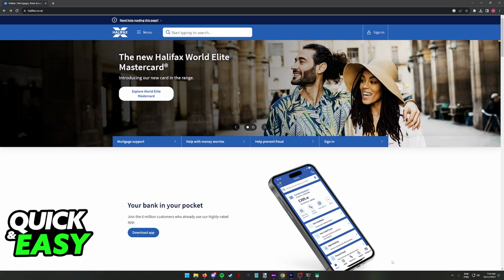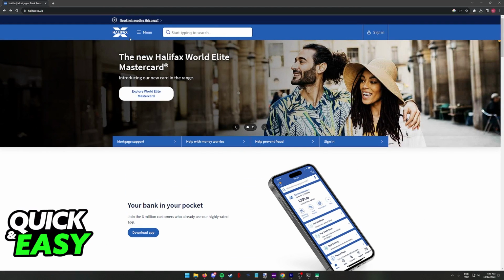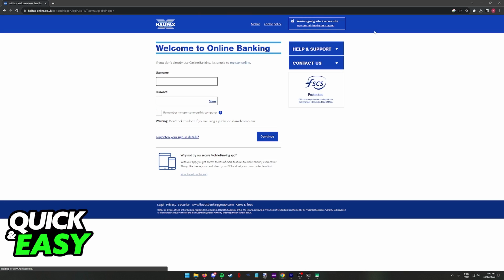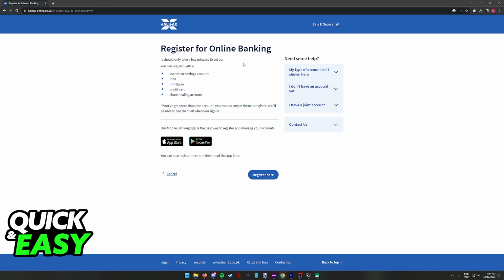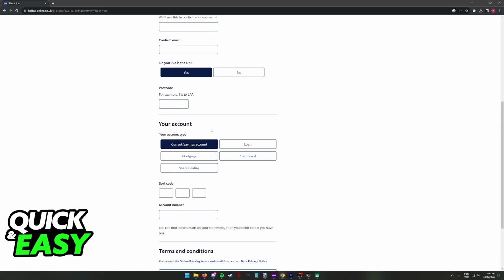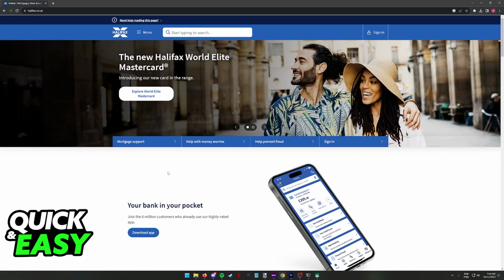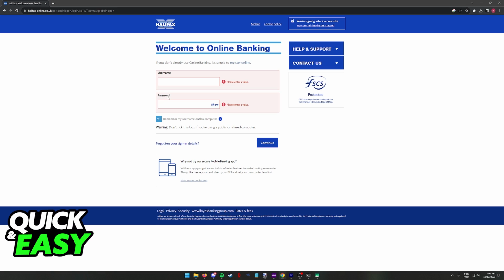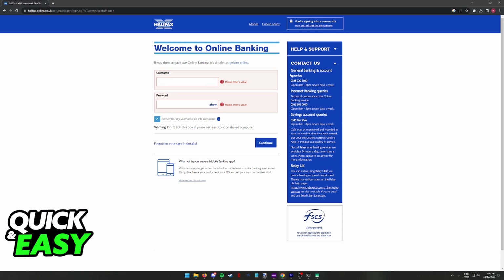How To Use Halifax Online Banking (FULL Guide!)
In this video I will solve your doubts about how to use halifax online banking, and whether or not it is possible to do this.

Welcome to the video: How To Use Halifax Online Banking
I hope I have helped you with the video!